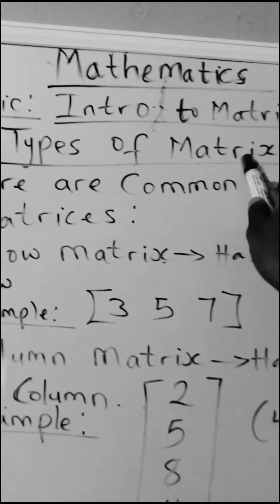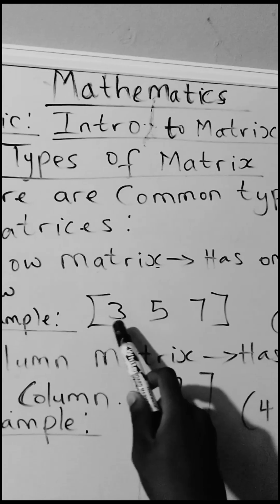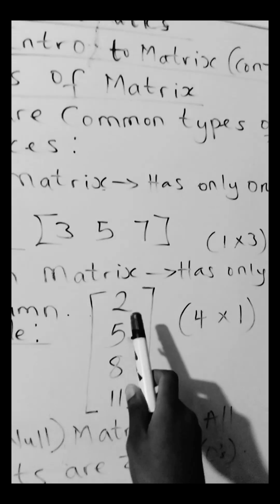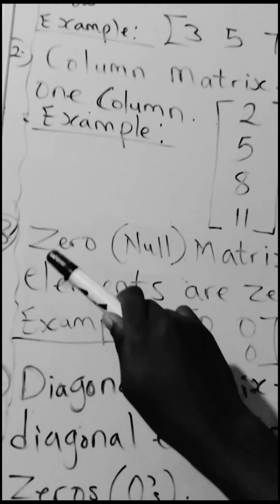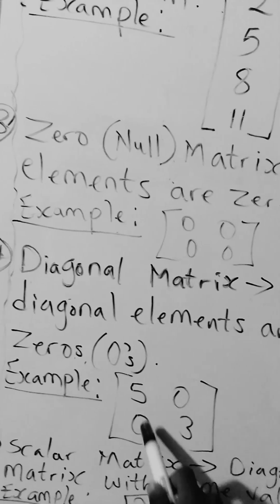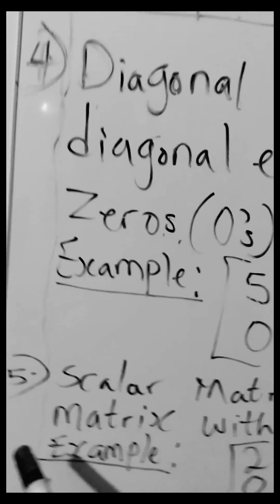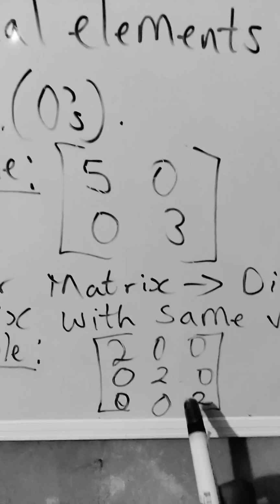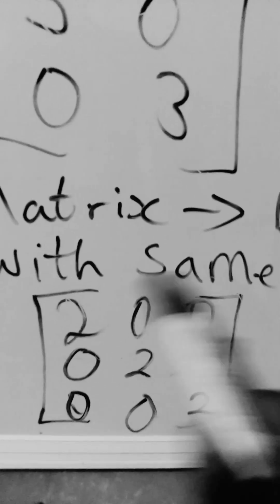Introduction to matrices for beginners lesson 2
📚 Topic: Introduction to Matrices

In this lesson, Tutor Ghamrauj introduces you to the basics of matrices—a key concept in high school mathematics around the world. Whether you're following the British, American, Cambridge, Nigerian or any other curriculum, this video is designed to help you build a strong understanding from the ground up.

🔍 What you'll learn in this videos
✅Types of Matrix
✅ Row matrix and columns matrix
✅ Rows and columns explaine
✅Dimensions of a matrix

Exam preparation (IGCSE, WAEC, NECO, JAMB, SAT, etc.)

Beginner learners of linear algebra

🎓 Instructor: Tutor Ghamrauj